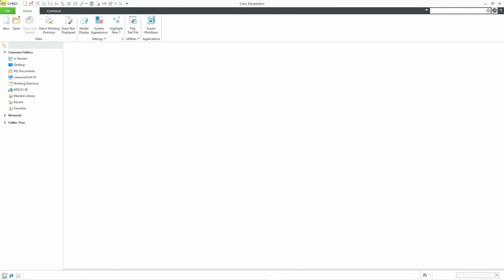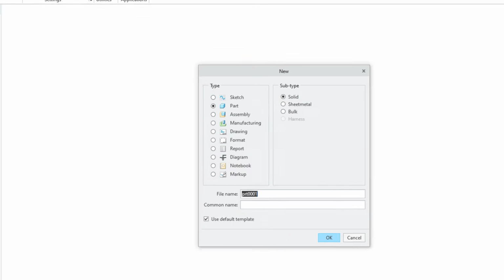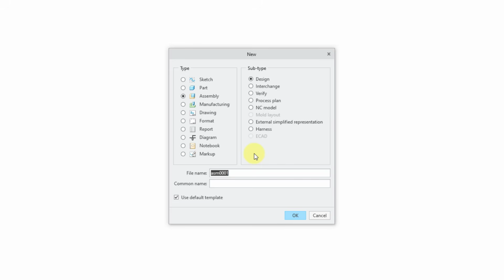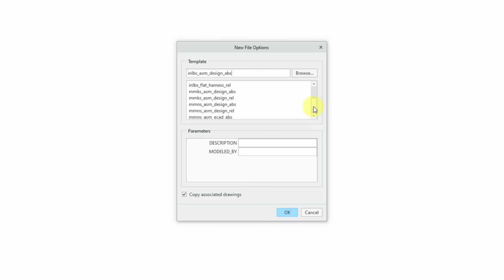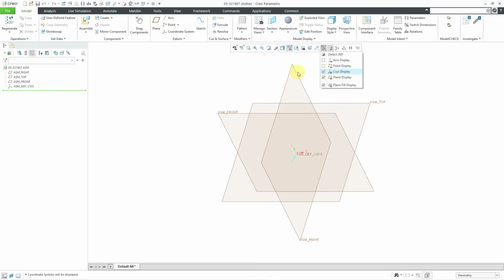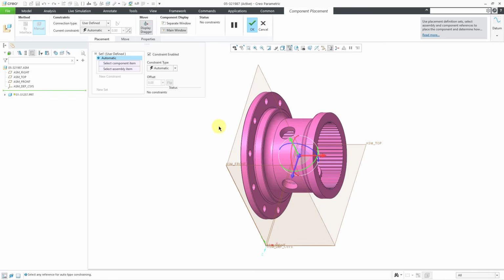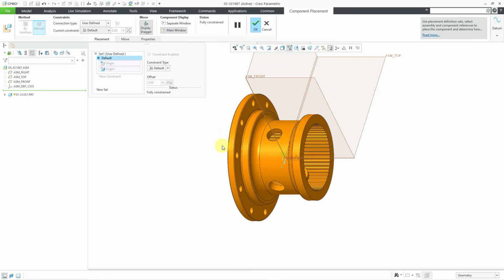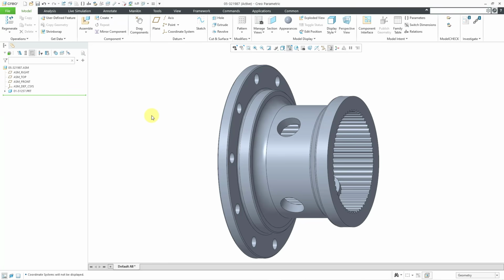How to Create a New Assembly - Creo Parametric for Absolute Beginners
This Creo Parametric for Absolute Beginners tutorial shows how to create a new assembly and place the first component.

If you would like to follow along, the files are available from my website.

Thanks,
Dave